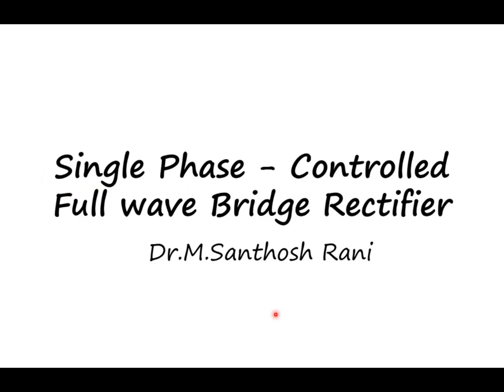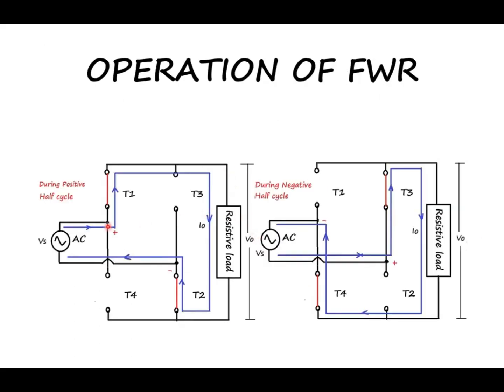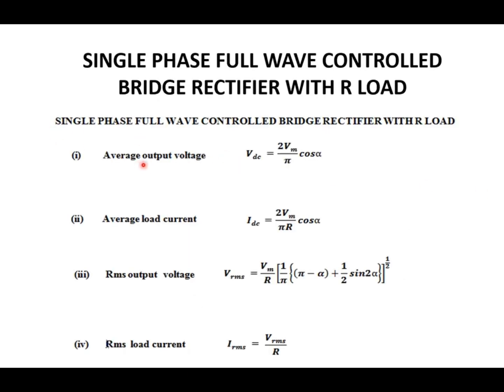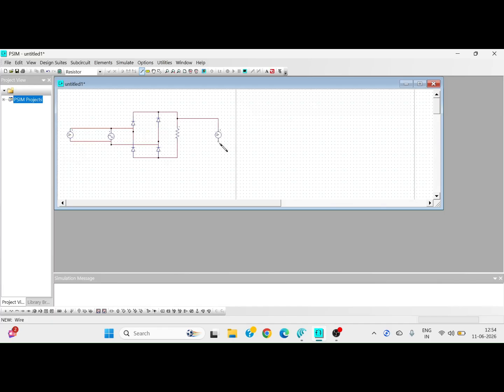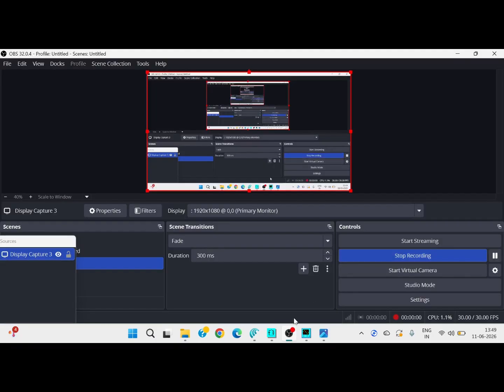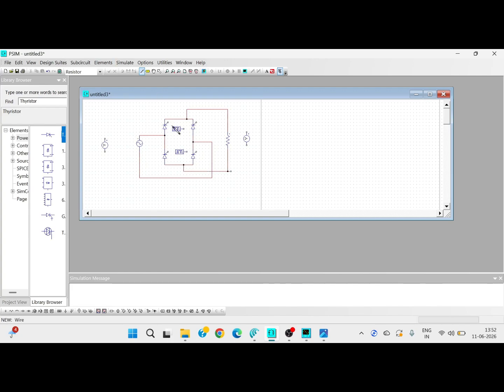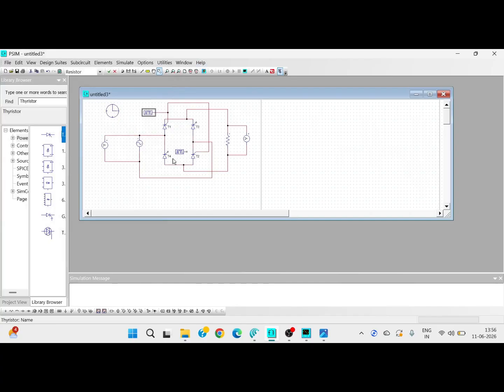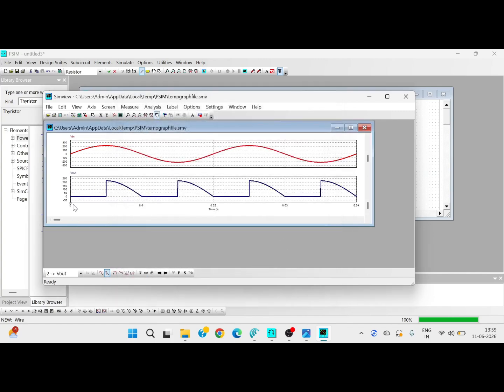Simulation of full wave Rectifiers using PSIM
Operation of Full wave Rectifier is explained in this video. Simulation of Full wave uncontrolled and controlled Rectifiers using PSIM software is clearly Explained Step by Step.